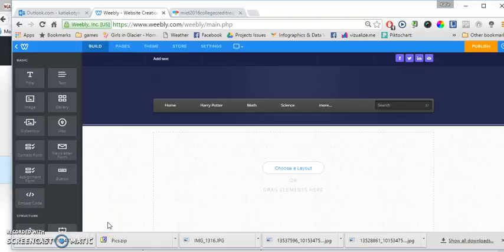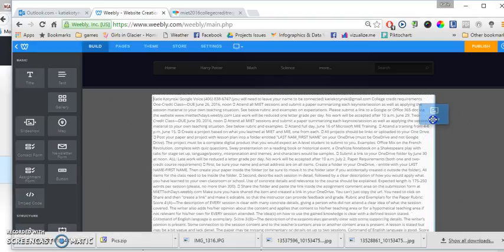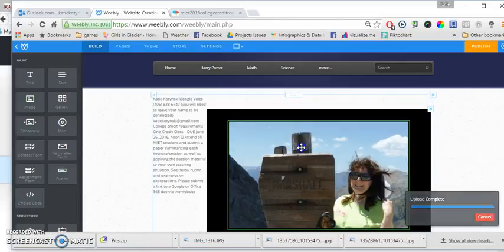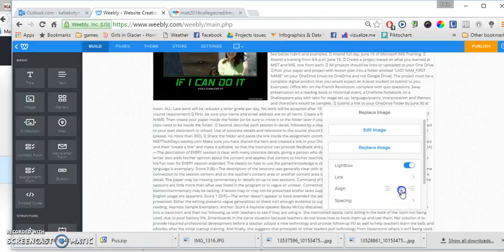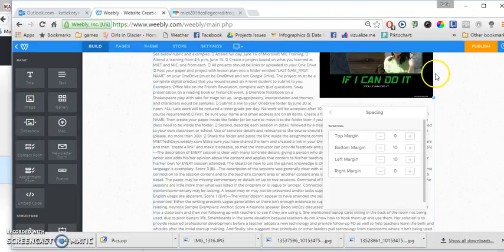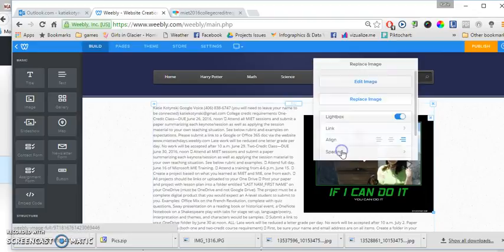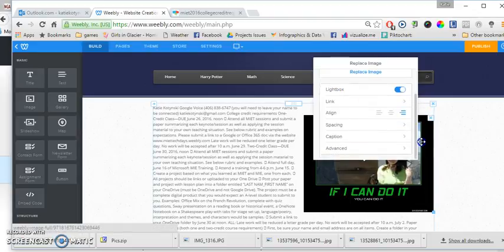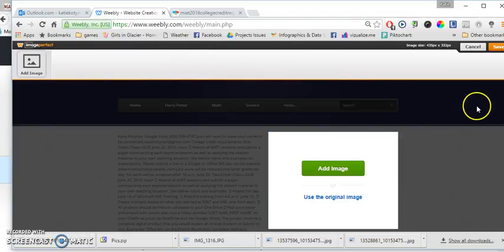Embed Image in Weebly Text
This tutorial will show you how to embed a photo into text in the Weebly website builder rather than place it side by side.